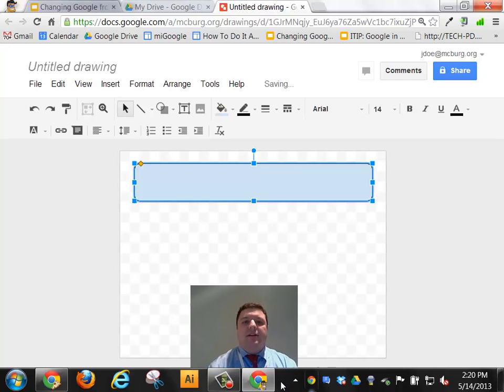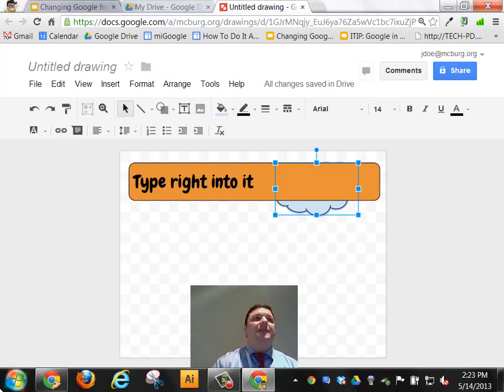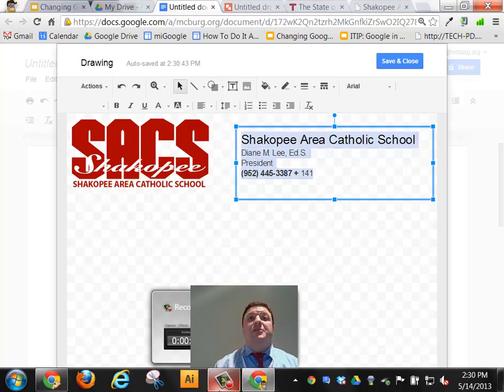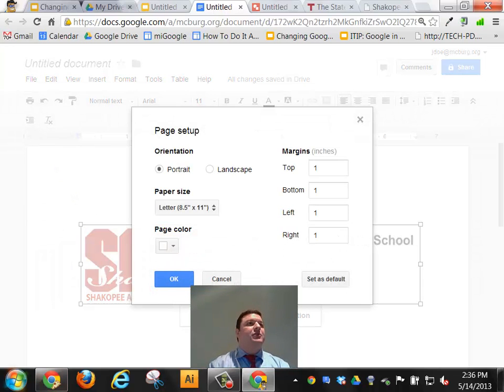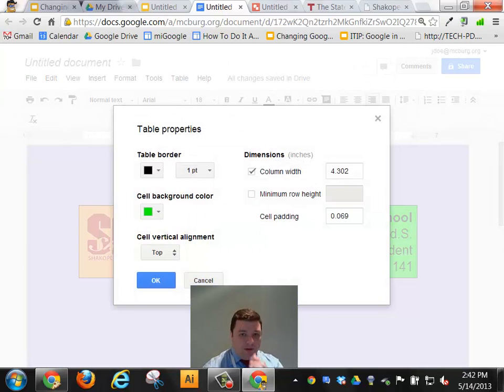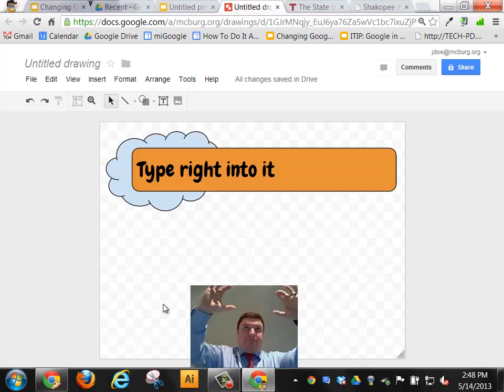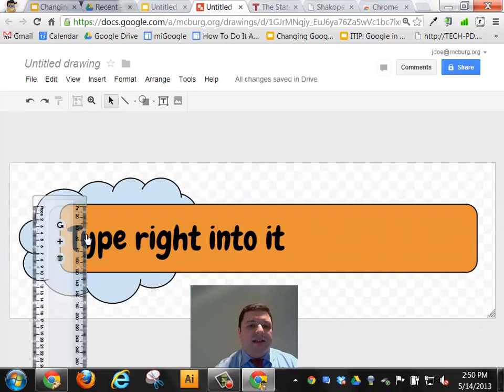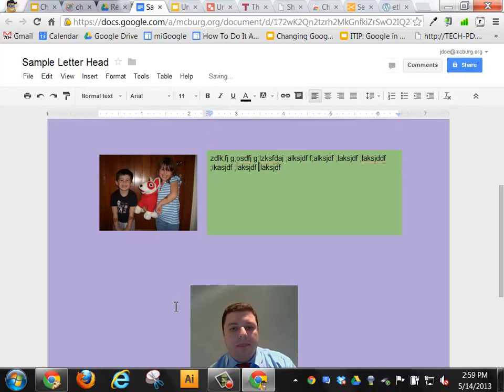ITIP: Google in Education - Ohio Summitt 2013 - -Changing Google from Bland to Beautiful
Eric Griffith
Director of Information Technology
Mechanicsburg Exempted Village School District